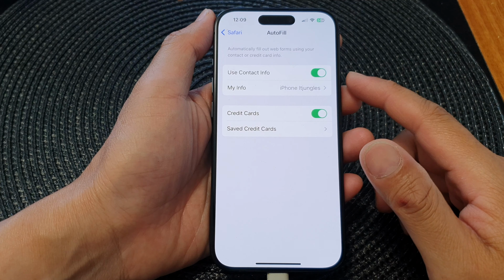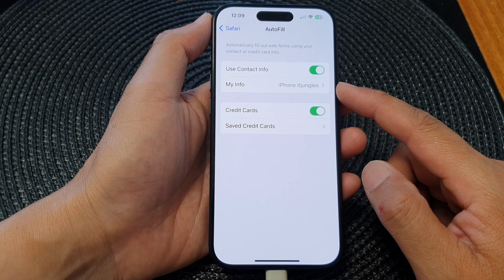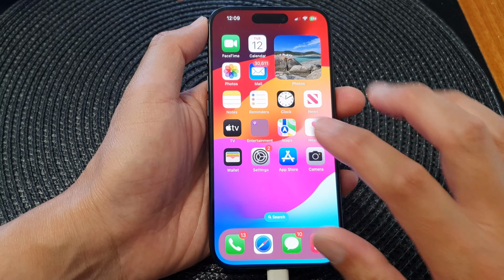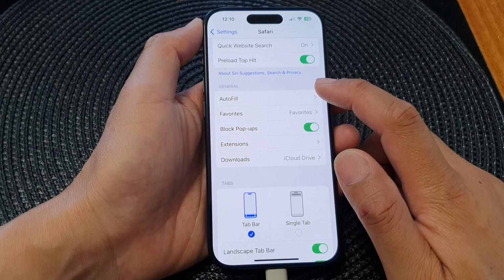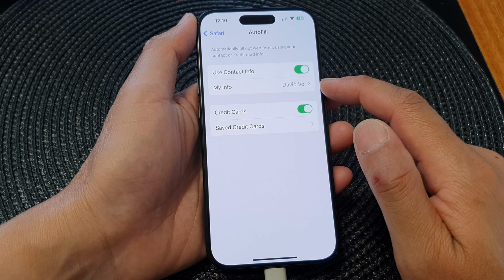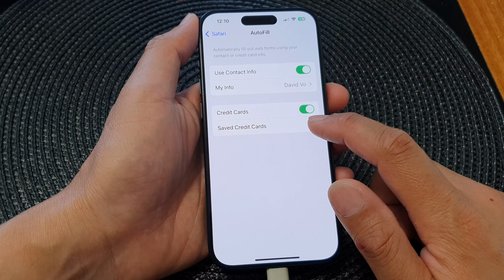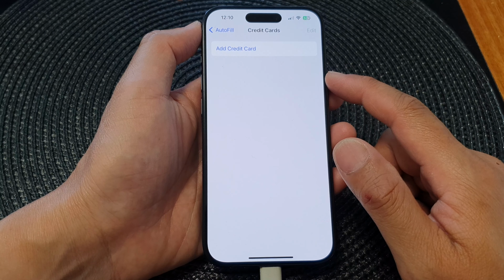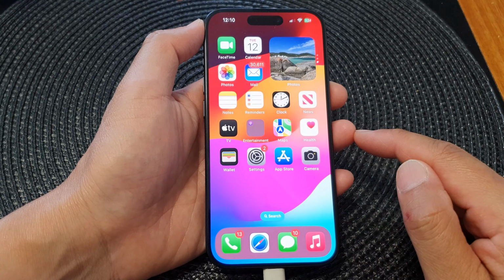iPhone 15/15 Pro Max: How to Change The Contact or Credit Card Info Card For Safari Auto-Fill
Unlock the secrets of Safari Auto-Fill on your iPhone 15/15 Pro Max running iOS 17! In this comprehensive tutorial, discover how to effortlessly update your contact and credit card information for a seamless online experience. Whether you're a tech enthusiast or someone who values convenience, this guide is your key to mastering Safari Auto-Fill.